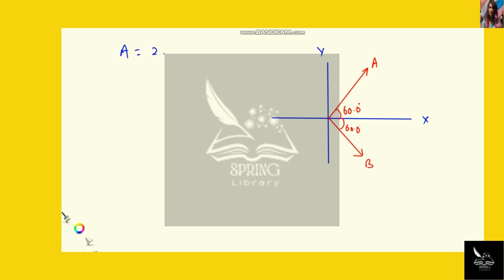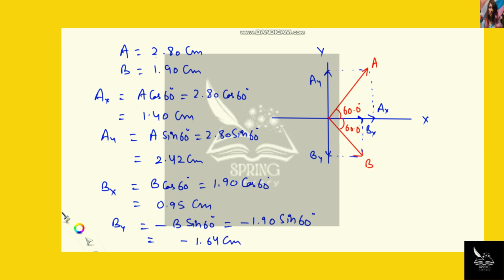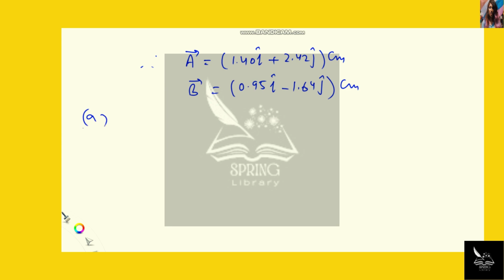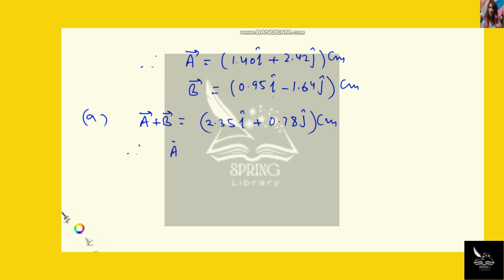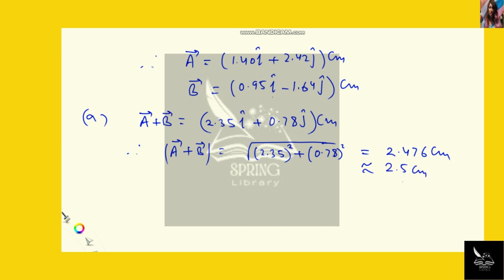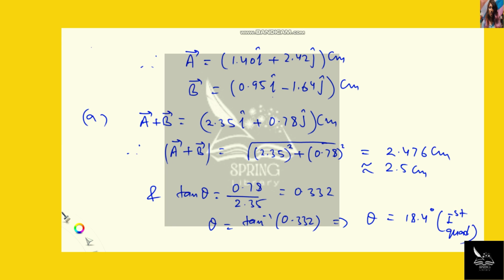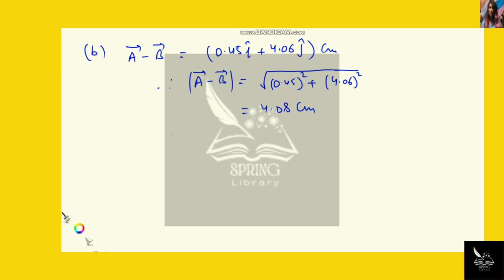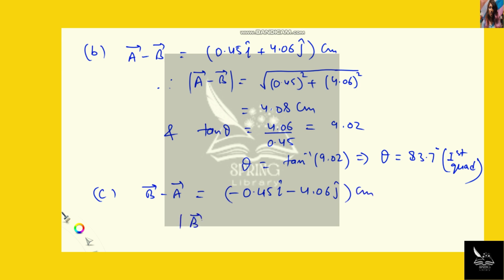Vector is 2.80 cm long and is 60.0 above the -axis in the first quadrant. Vector is 1.90 cm long a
Vector is 2.80 cm long and is 60.0 above the -axis in the first quadrant. Vector is 1.90 cm long and is 60.0 below the x-axis in the fourth quadrant (Fig. E1.35).Use components to find the magnitude and direction of (a) ; (b) ; (c) . In each case, sketch the vector addition or subtraction and show that your numerical answers are in qualitative agreement with your sketch